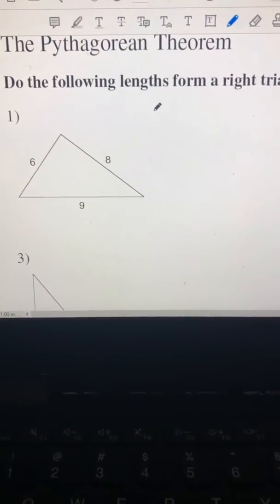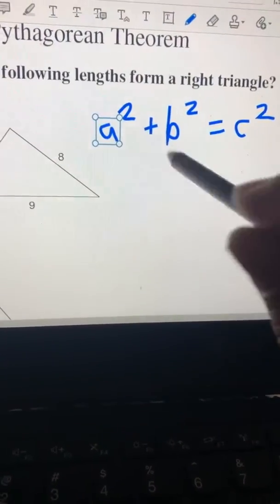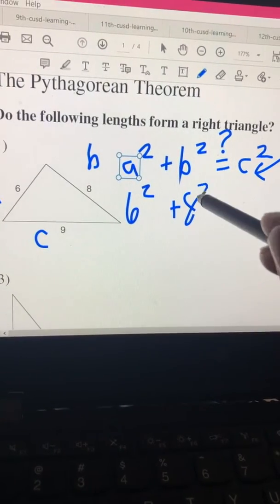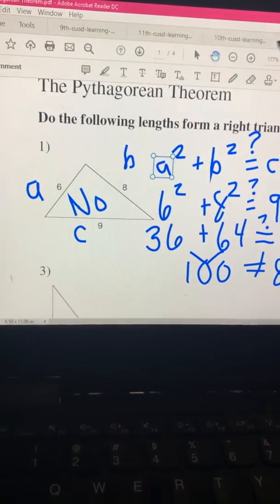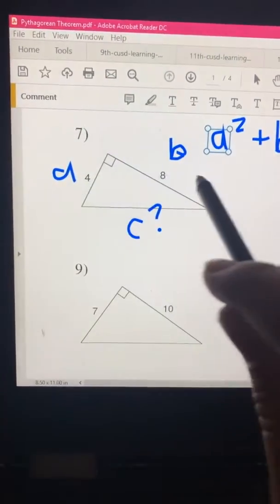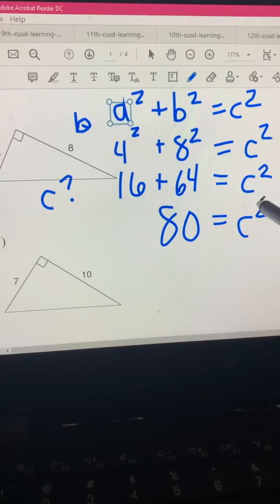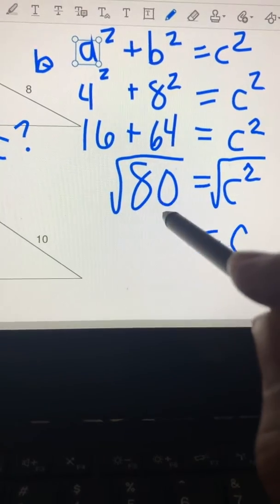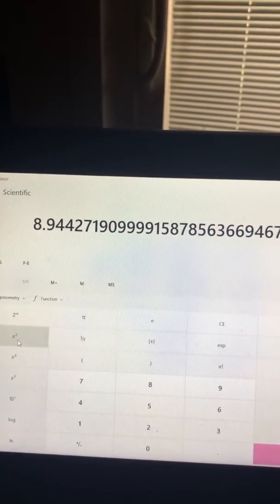Pythagorean Theorem WS1